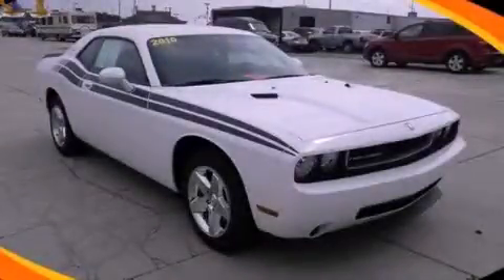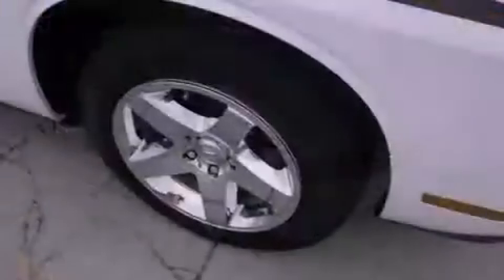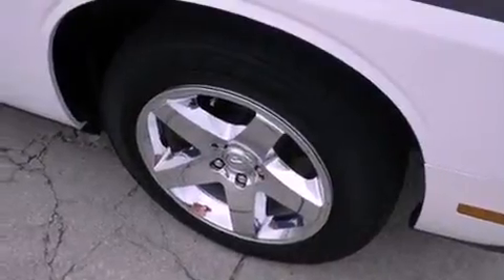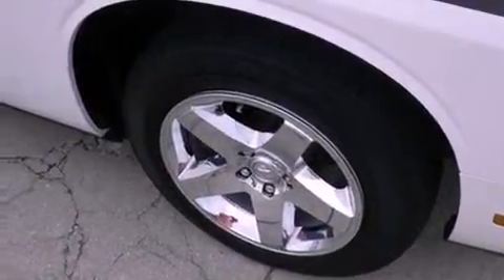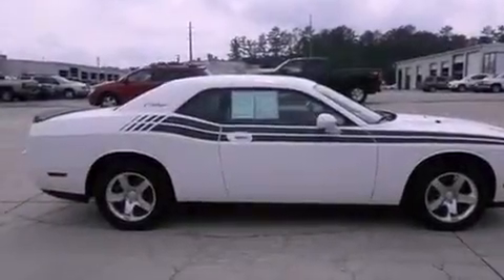2010 Dodge Challenger Dallas GA 30157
Year : 2010
 Make : Dodge
 Model : Challenger
 Engine : Gas V6 3.5L/214
 Trans . : Automatic
 Exterior : Bright White
 Miles : 19,265
 Interior : Dark Slate Gray w/Cloth Low-Back Bucket Seats
 HARDY CHEVY GMC
 1249 Charles Hardy Pkwy
 Dallas , GA 30157
 Preowned 2010 Dodge Challenger Dallas GA